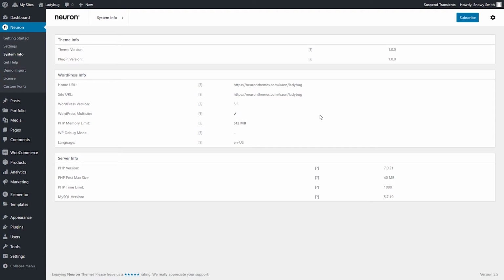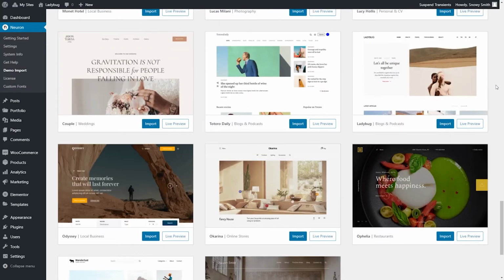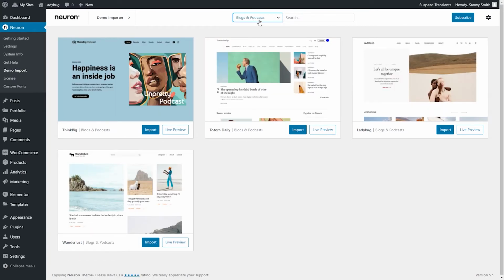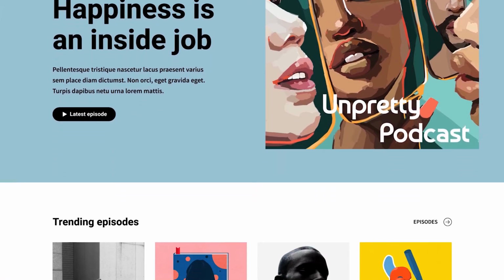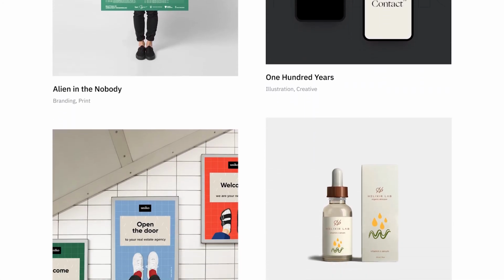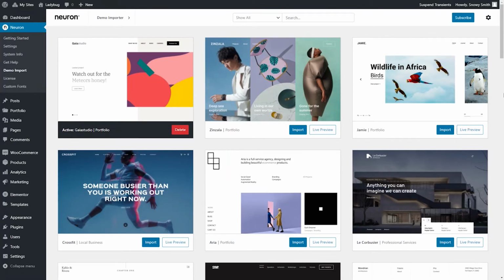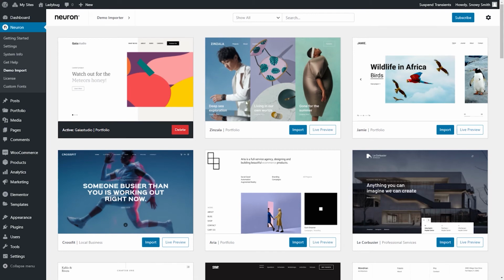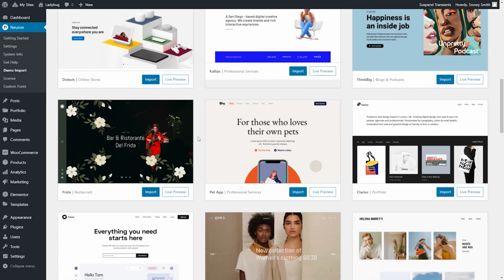How to Import Pre Made Demo Websites with Neuron Builder in WordPress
Easily import all the beautifully designed demo websites and configure them to match your style. Neuron offers a collection of ravishing pre-made full demo websites that you can import with just a click and will get your website going in minutes.

In this tutorial you will learn how to import the demo websites as well as the following:
00:00 - Introduction
00:27 - How to gain access to the Neuron Demo Websites
01:11 - Search and find the demo for your niche website
01:41 - How to Import the Demo Websites
02:23 - How to delete an imported Demo Website